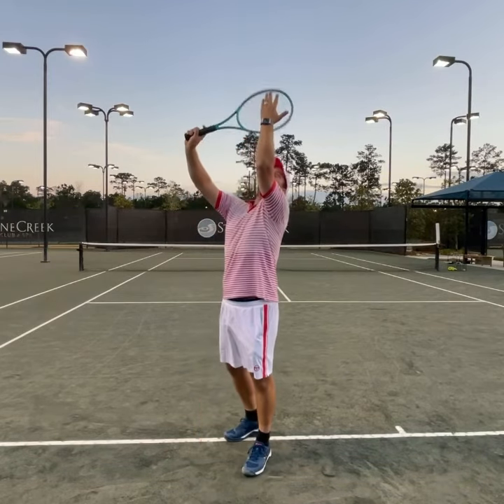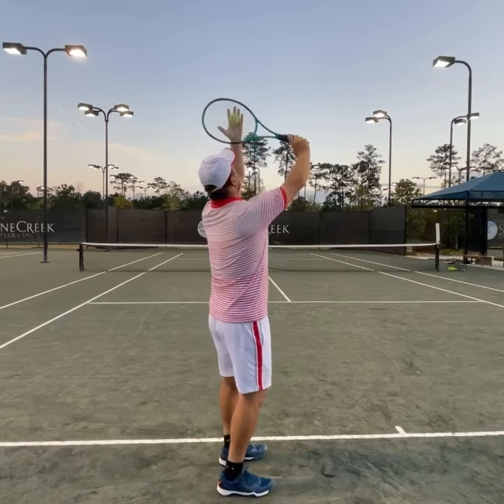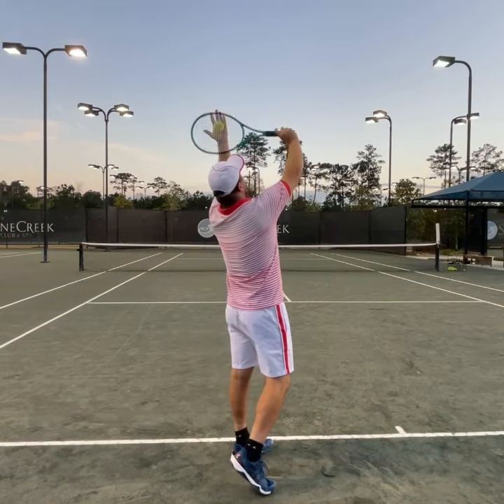Improve your kick serve